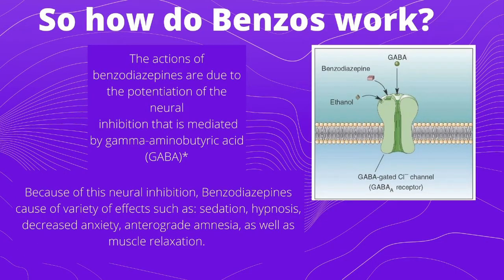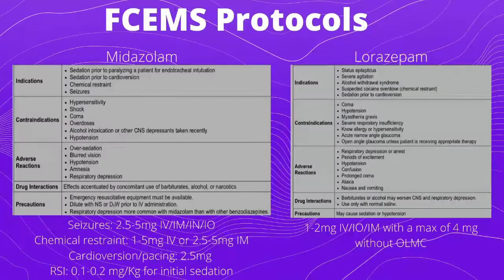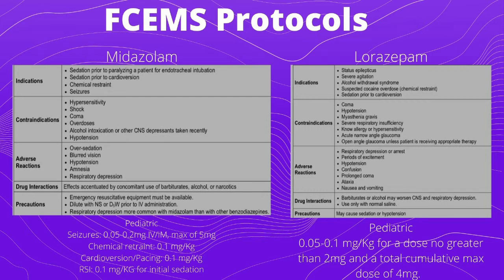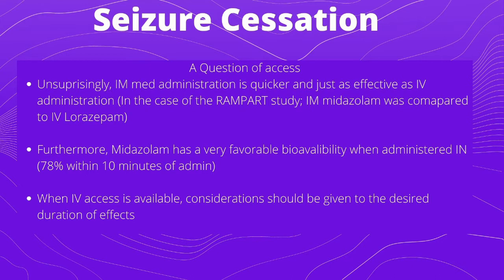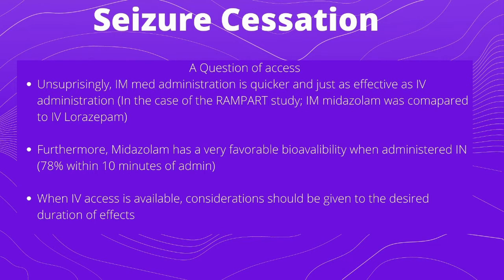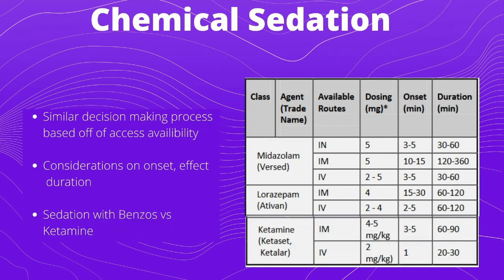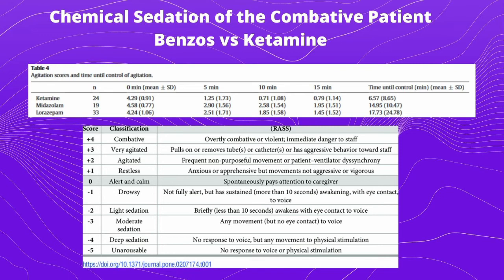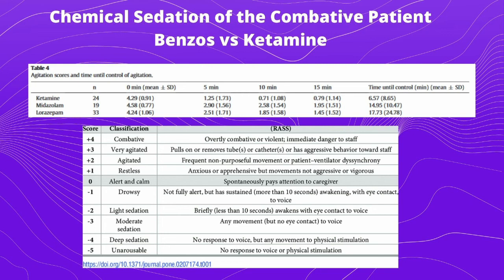Benzodiazepines: A Comparison of Midazolam and Lorazepam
Presentation by LT Bradley Becker EMT-P of Fayette County EMS.

This was a general publication speaking on the mechanism of action.

This is an entry summarizing the RAMPART trials.

This is an EMSWorld write up on the subject.

This is a white paper on excited delirium where I pulled the onset/duration of actions from.

And this was the study comparing Ketamine and Benzodiazepines in the combative patient .